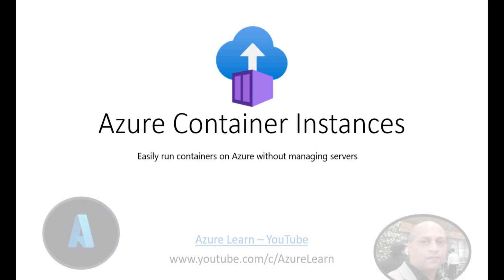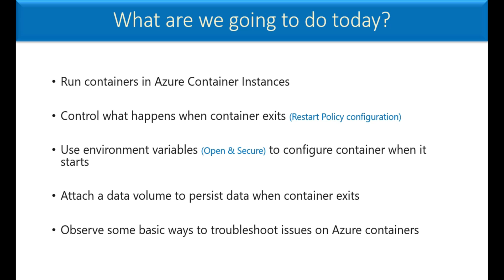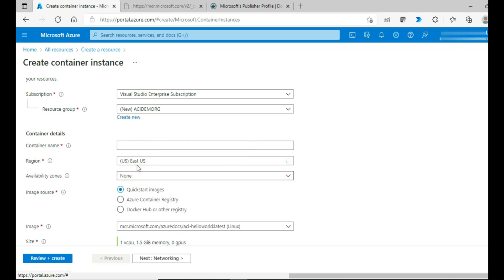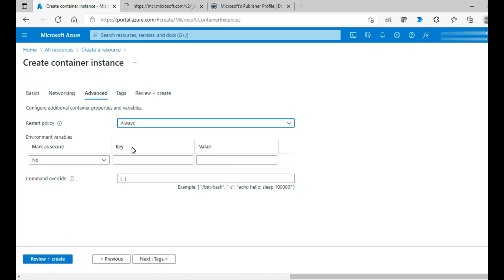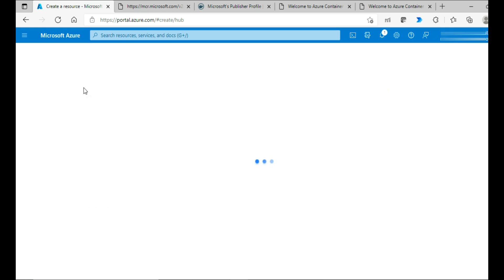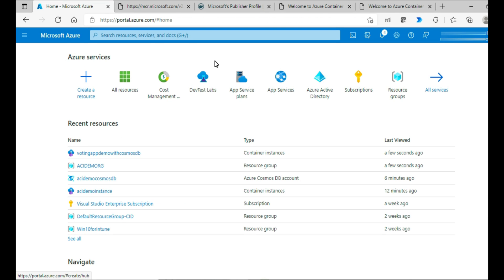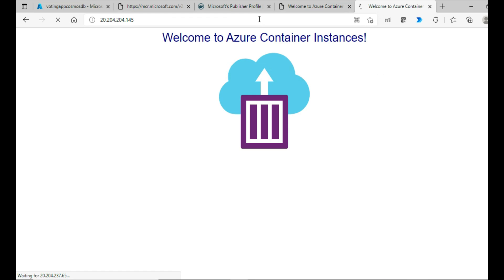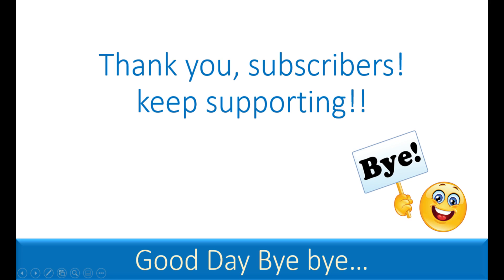Azure Understanding Azure Container Instances in less than 15 minutes (Demo)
# Azure
Easily run containers on Azure without managing servers.
Develop apps fast without managing virtual machines or having to learn new tools—it is just your application, in a container, running in the cloud.